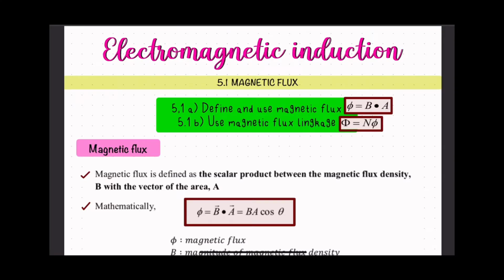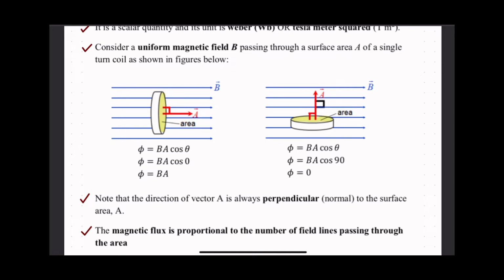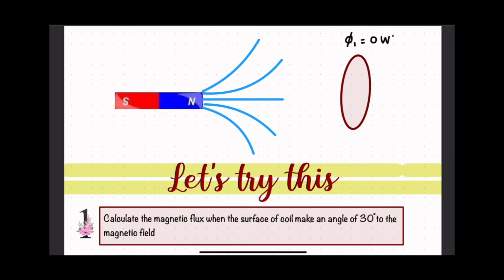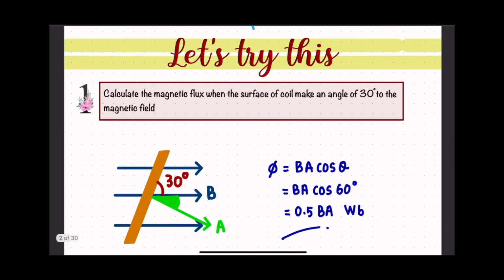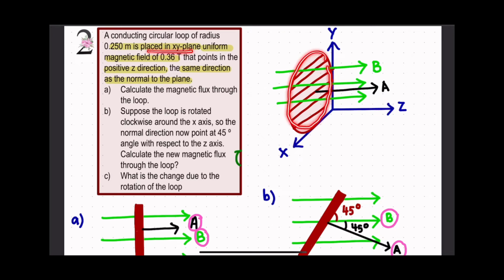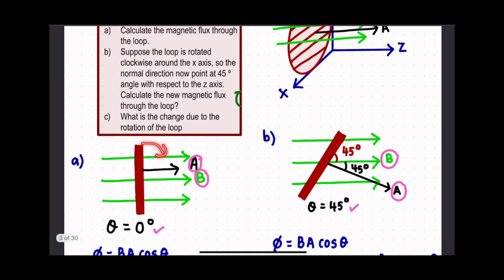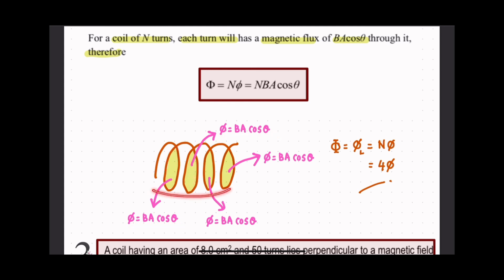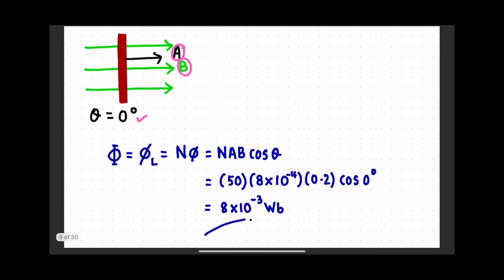SEM 2 KULIAH C5 ( 5.1 MAGNETIC FLUX)